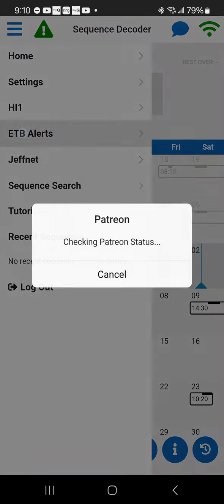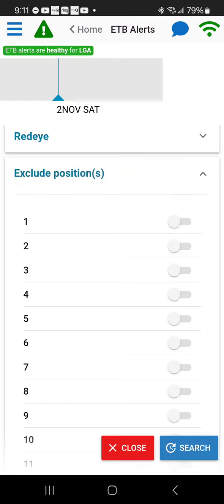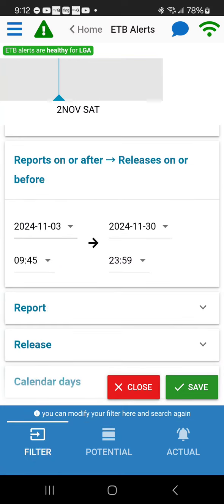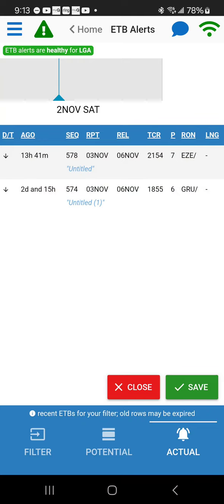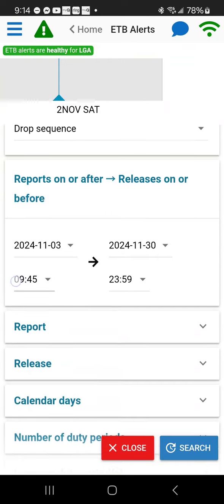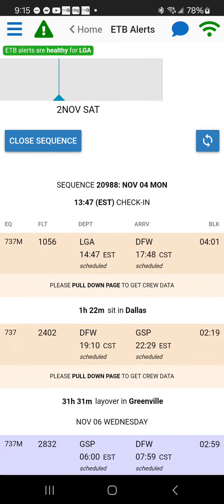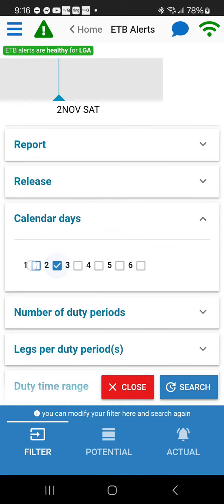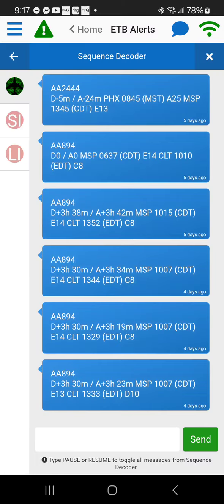tips for Barbara